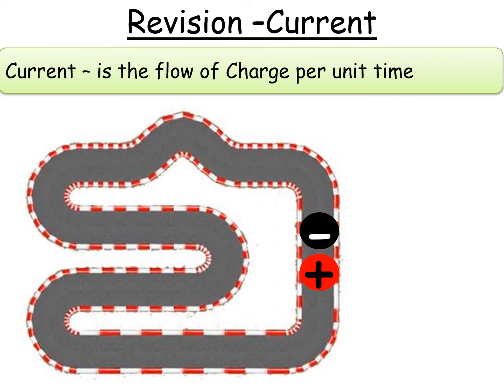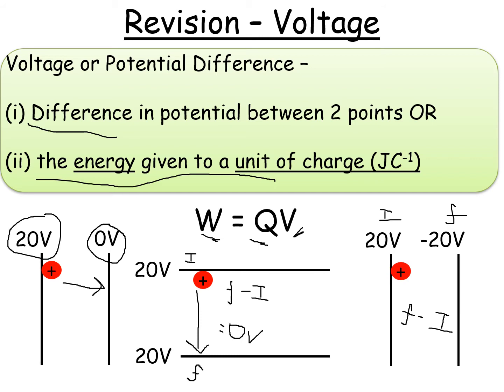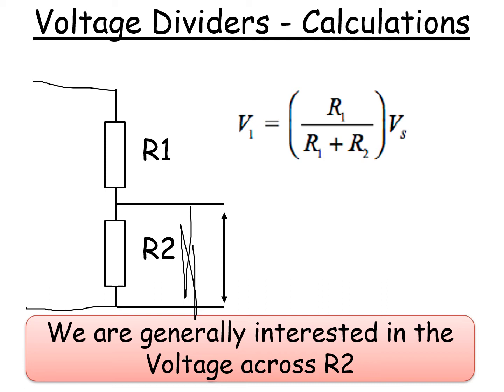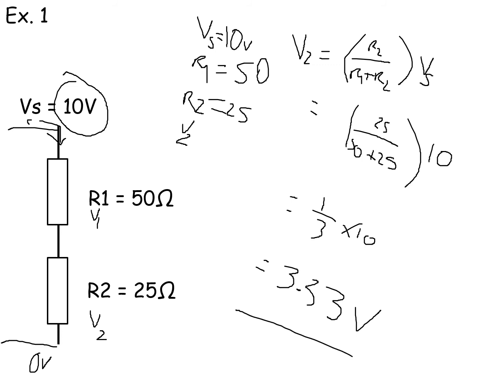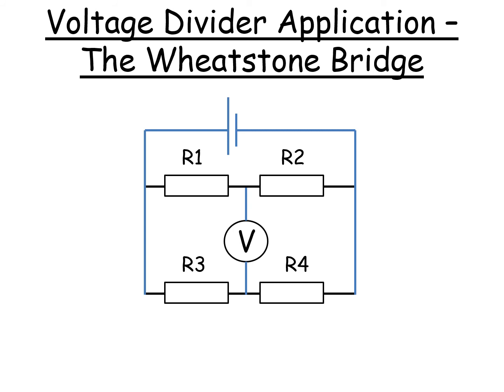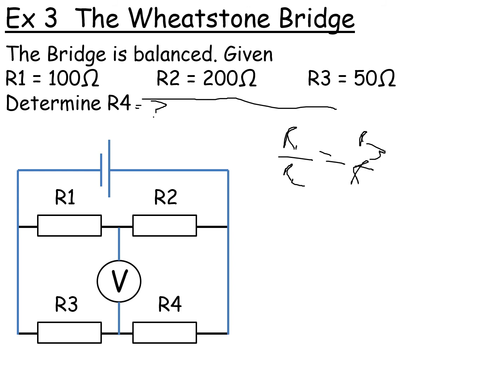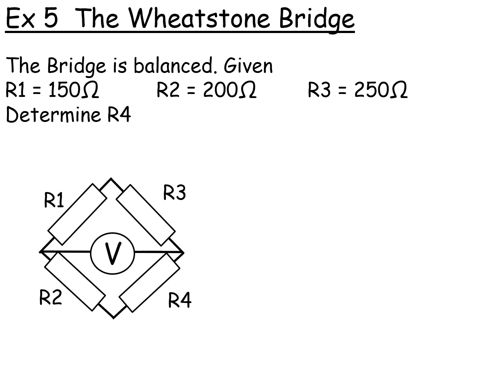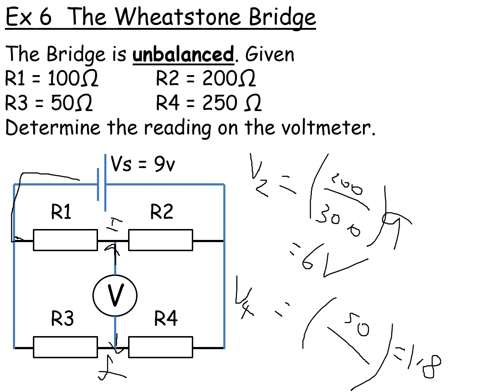03 Voltage Div